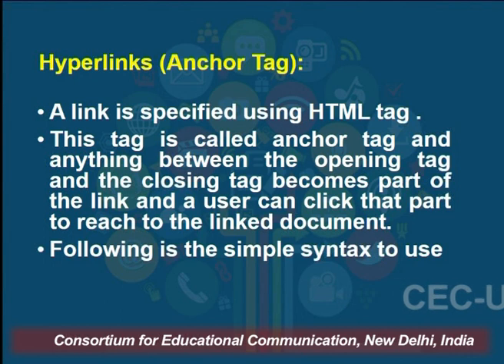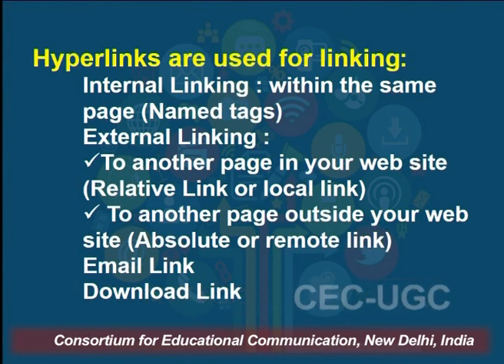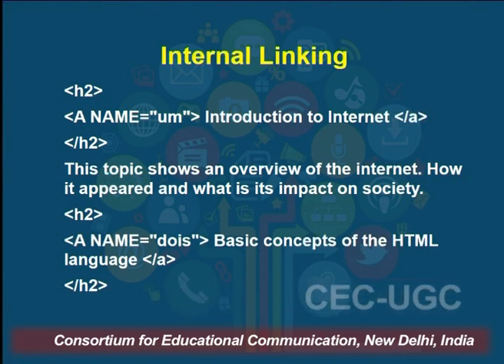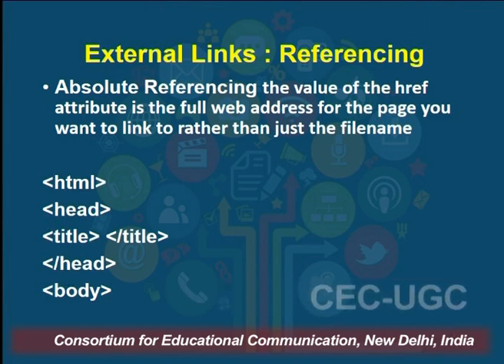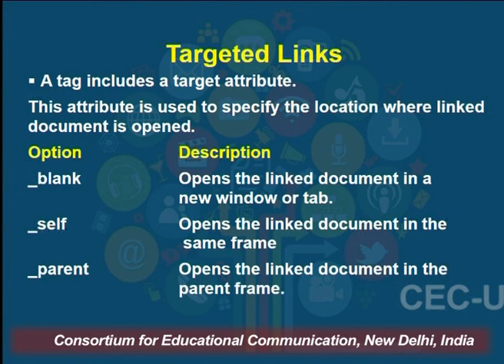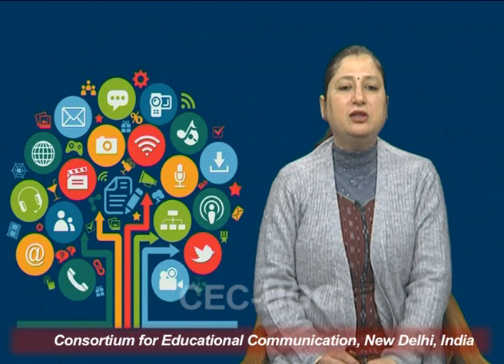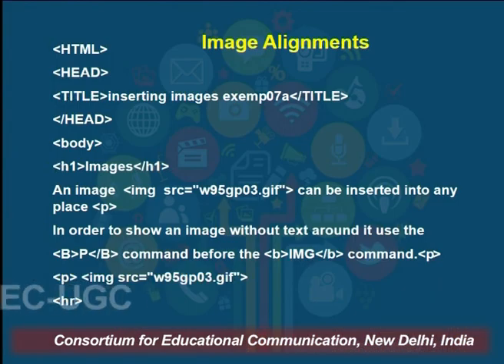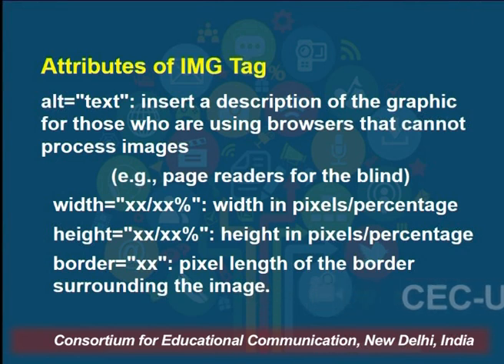Web Programming (Front end Development) - VII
This Lecture talks about Web Programming (Front end Development) - VII.